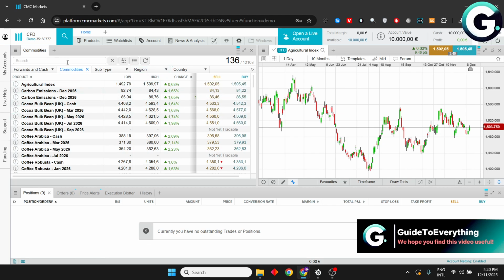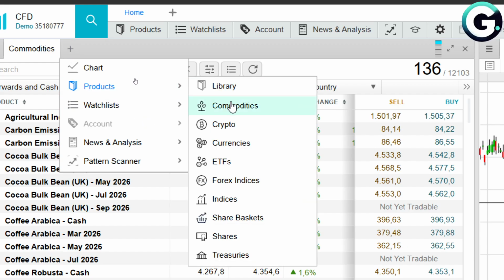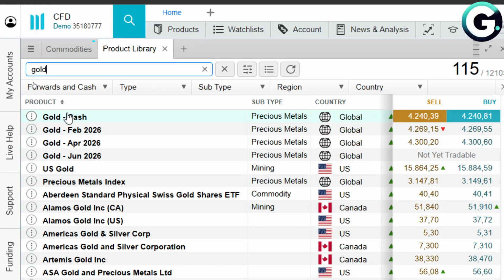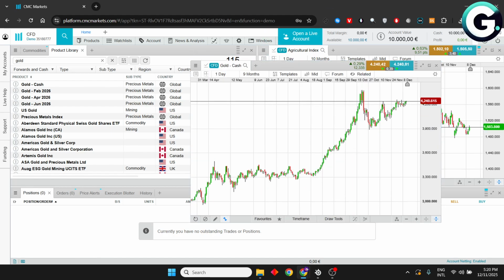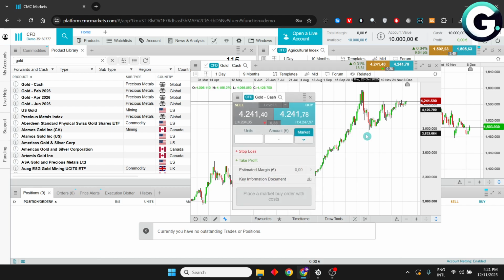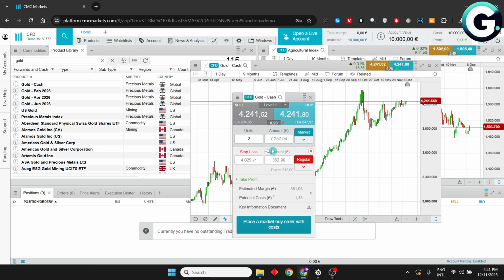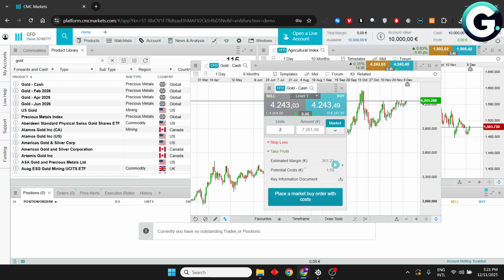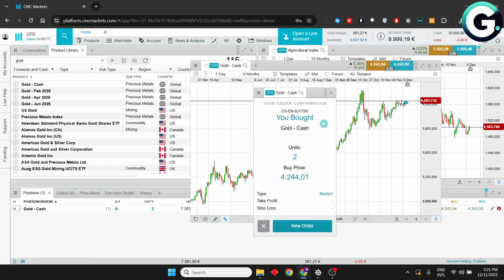How to Buy Gold on CMC Markets 2026 (Full Guide)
Hello in this video I will show: How to Buy Gold on CMC Markets 2026 (Full Guide)This guide shows how to buy/trade Gold on CMC Markets in 2026, including how to find the right gold instrument (like XAU/USD), open the chart, and place a buy order. I’ll also cover basic order settings like position size, stop loss, and take profit so you don’t mess up the trade.

In this video:How to Buy Gold on CMC Markets 2026 (Full Guide)